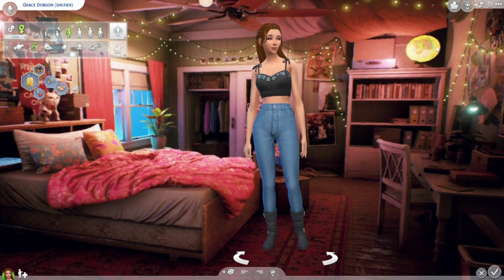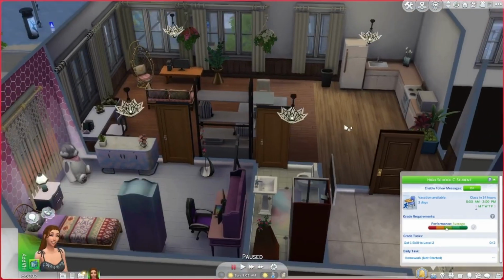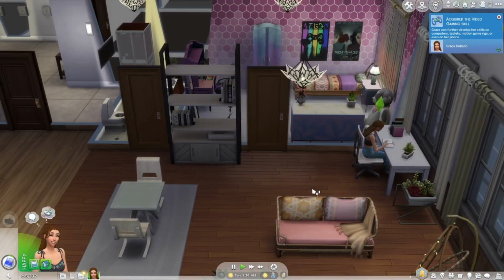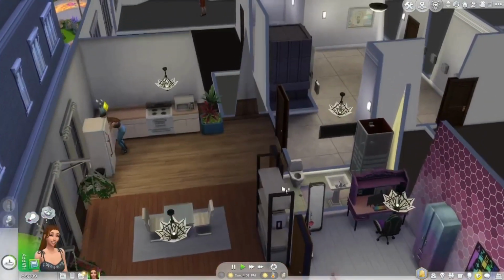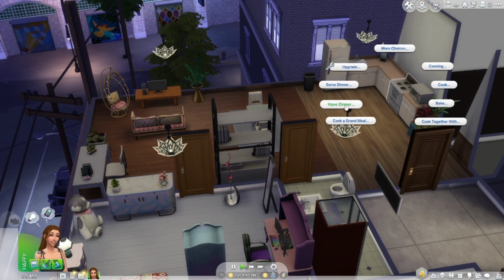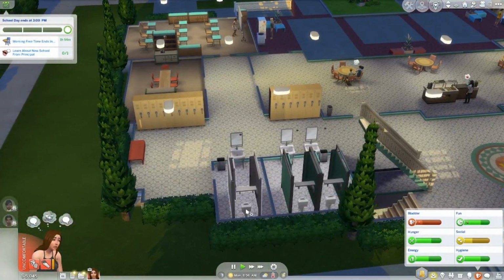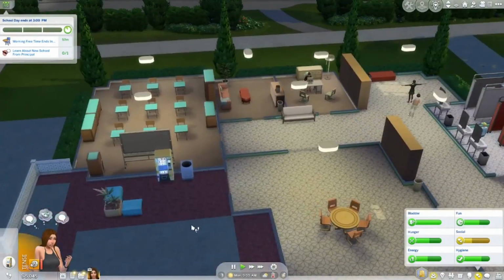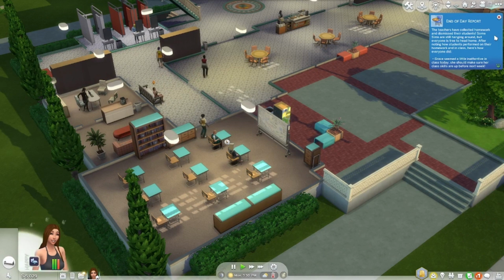**NEW LP** Will or Won't - Life of a Teen in the City!//Sims 4 (Ep-1)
today we are playing as our girl Grace as she tries to juggle living on her own in the city well still going to school and trying to work part time to make ends meet!! Can she do it? Or will she Crumble from the pressure.
Find out in our new Let's Play!
Love to hear from you guys with idea's and opinions!!